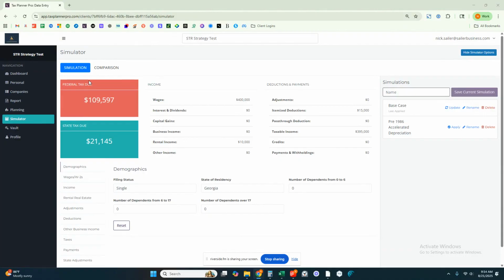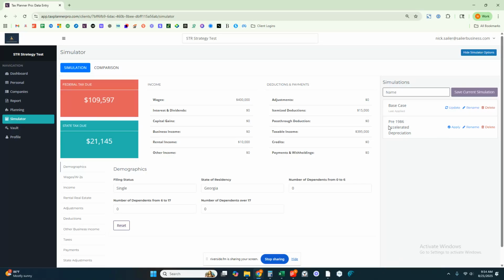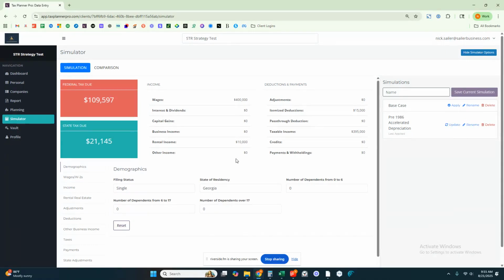Ep. 2 | How STRs Help High Earners Save - Real Estate Tax Past & Present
In this second episode of the STR Tax Strategy Series, I explain how real estate—and specifically depreciation—has been used as a powerful tax strategy by high-income earners for decades.

Learn how depreciation works, why it matters, and how short-term rental (STR) investors today can leverage accelerated depreciation to reduce their taxable income—just like wealthy professionals did before the 1986 passive activity rules changed the game.

📌 What You'll Learn:
- What depreciation is and how it lowers taxable income
- How real estate was used pre-1986 to offset active income
- Why STR investors can still use accelerated depreciation today
- A modeled example showing $70,000+ in tax savings

This video is essential for anyone looking to understand the history of real estate tax strategy and how to apply it in today’s landscape. Whether you're a doctor, entrepreneur, or STR investor, these insights could reshape your approach to taxes.